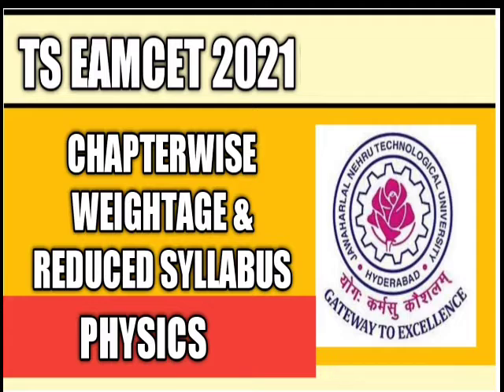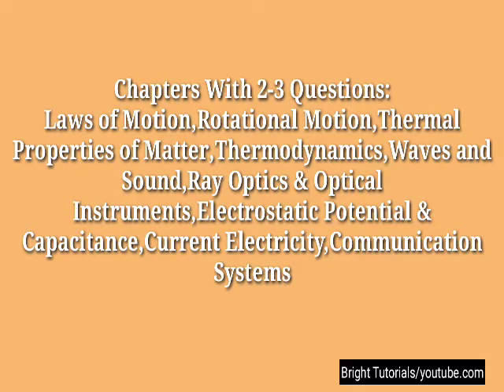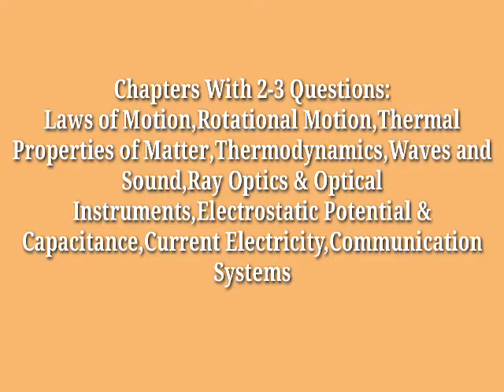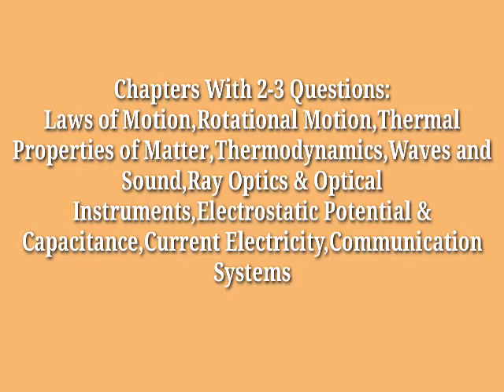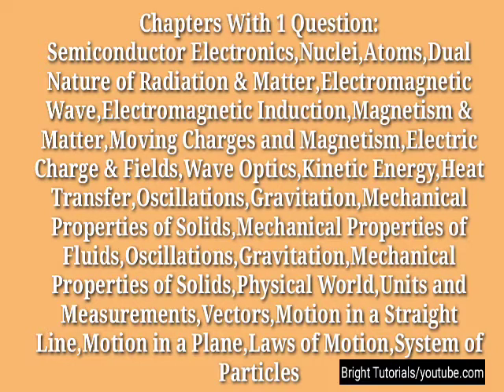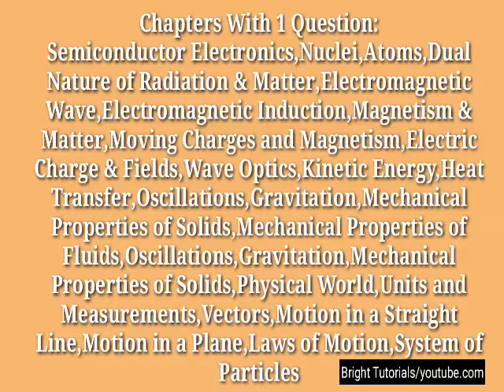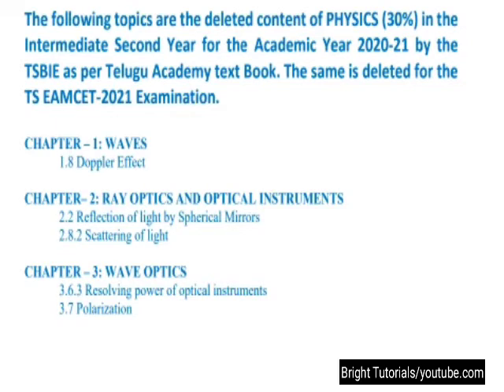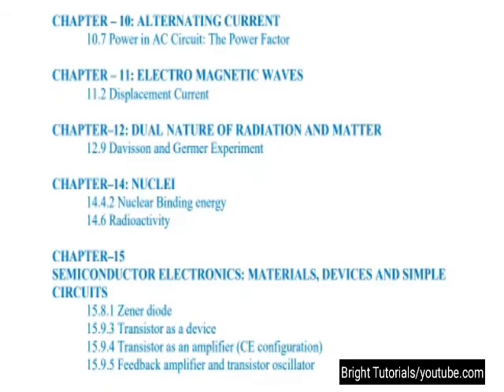TS Eamcet chapter wise weightage 2021 Physics|ts eamcet chapter wise weightage 2021 for MPC & Bipc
For more Updates,Tips and Tricks of Ts Eamcet or Eamcet 2021
join our Telegram Group by this link: